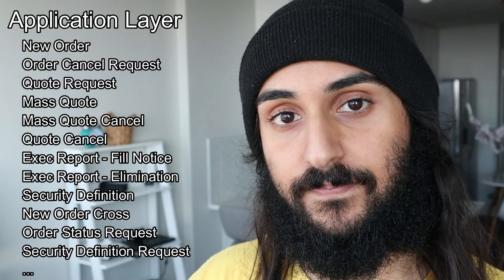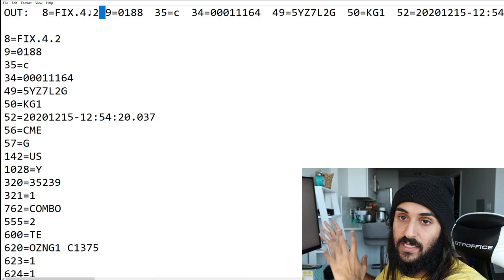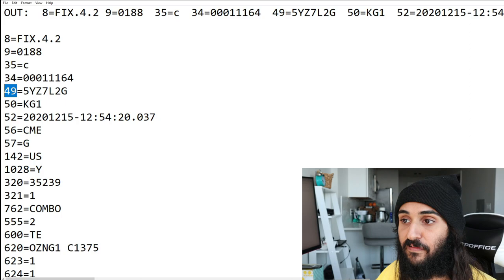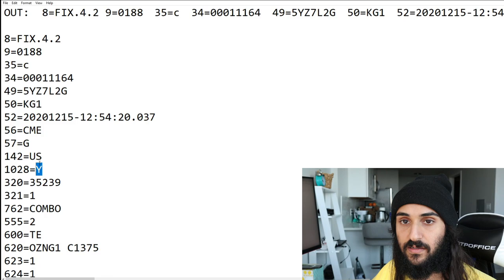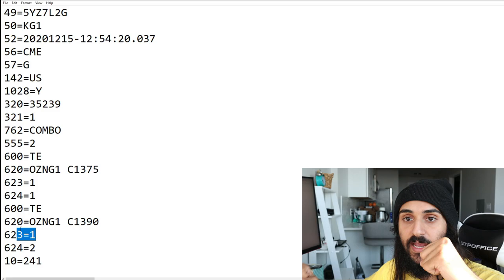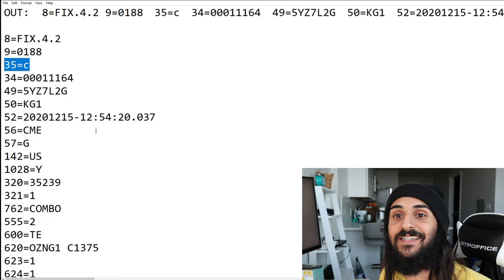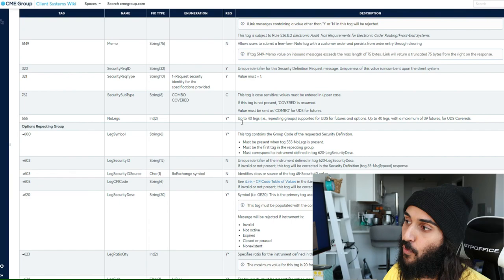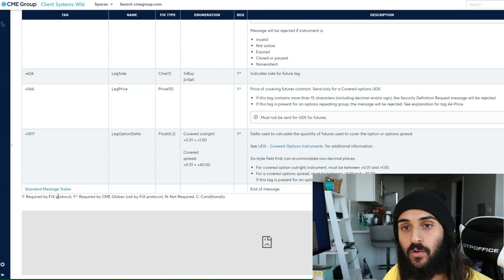FIX protocol (explained by a quant developer)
In this video I go over the backbone of electronic trading, that being the FIX Protocol.

1-on-1 private resume reviews and career consulting/mentoring 🗓️

Would you like to tithe to The Church of Coding Jesus 💸?